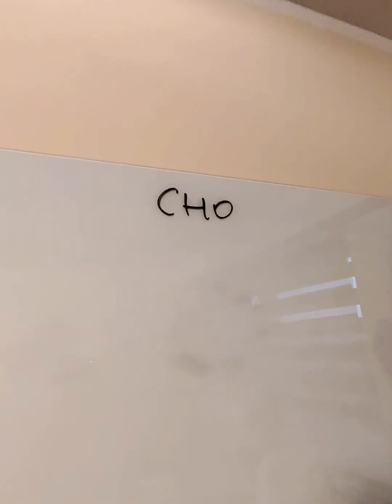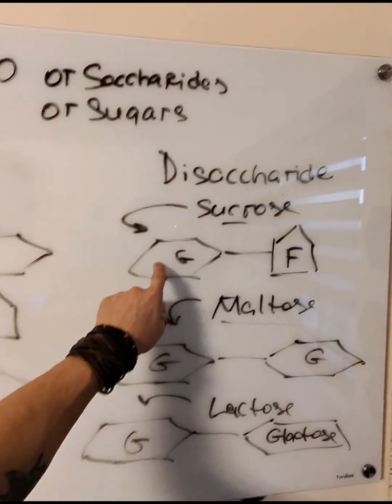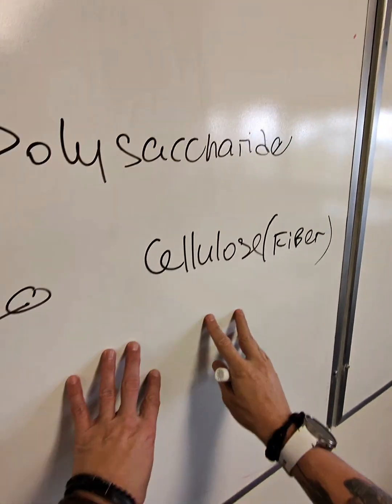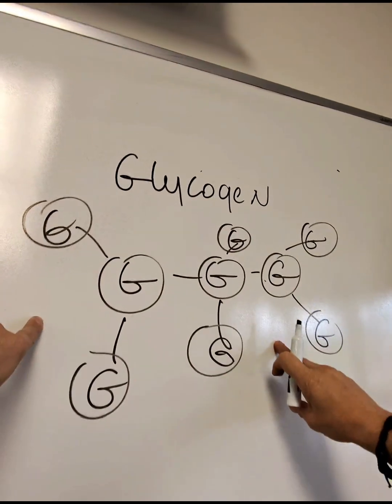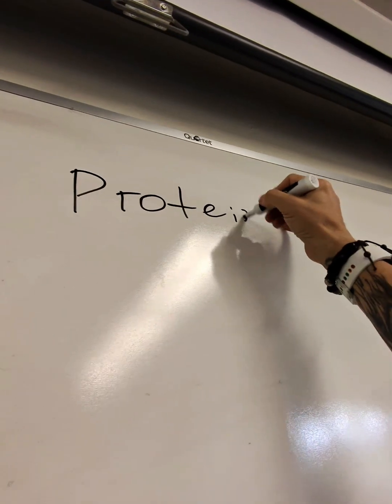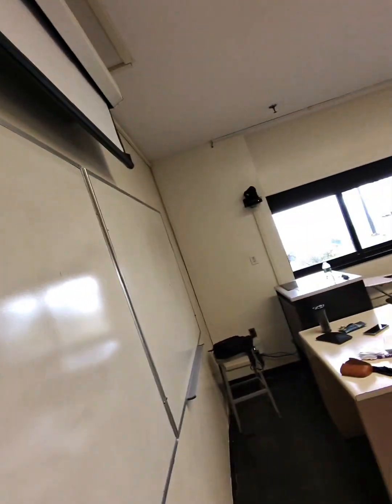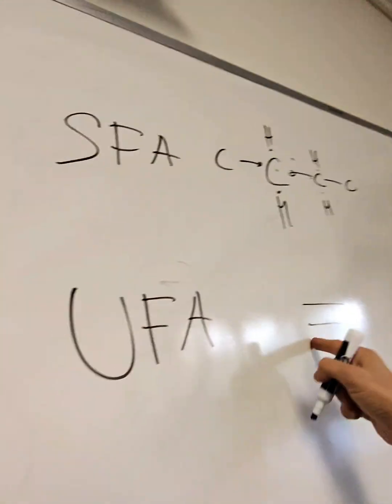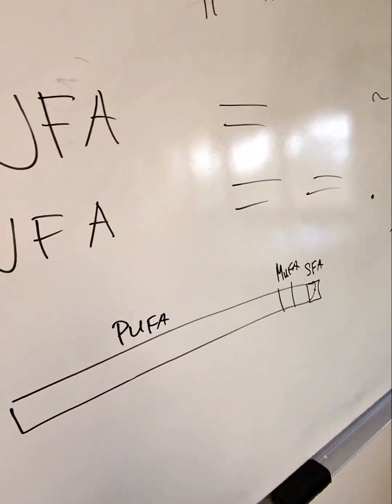Carbs, Proteins & Fats: Sugars, Starches, Fiber, Glycogen, Amino Acids, Triglycerides, MUFA, PUFA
This video explains the three main macronutrients: carbohydrates, proteins, and fats.
Learn the basics of carbohydrates: monosaccharides (glucose, galactose), disaccharides (maltose, lactose), and polysaccharides such as starches, fiber and glycogen.
Understand proteins and amino acids as the body’s building blocks.
Explore fats: triglycerides, saturated fatty acids (SFA), monounsaturated (MUFA), polyunsaturated (PUFA), and free fatty acids.